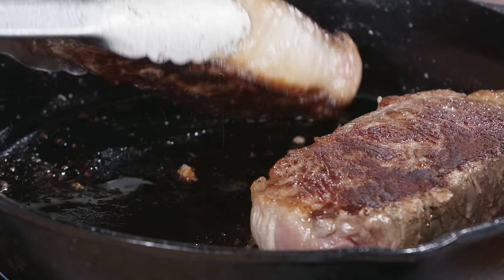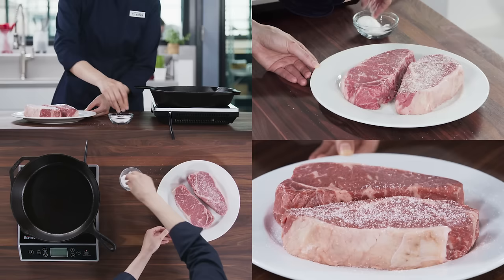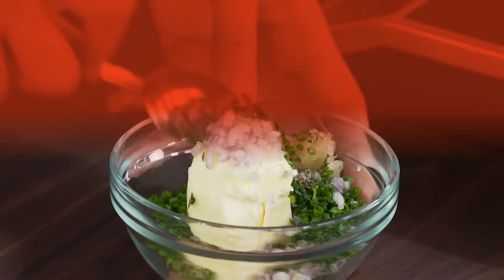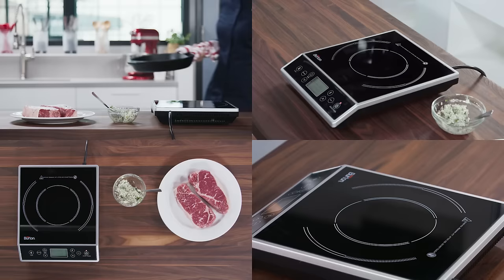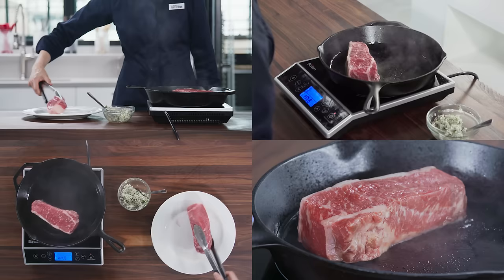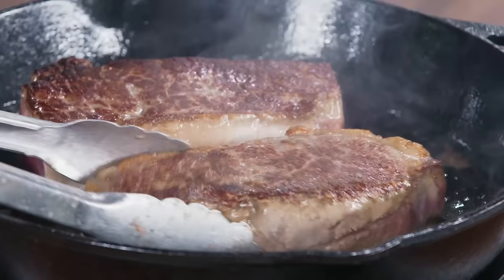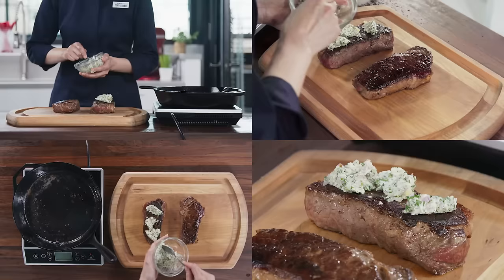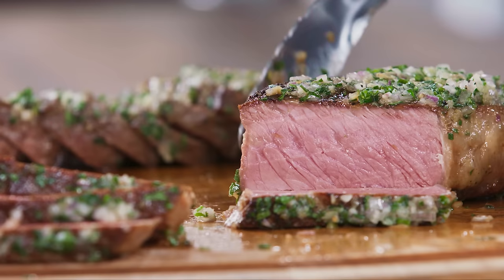How to Make a Perfectly Cooked Steak Using a Cast Iron Skillet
To pan-sear a thick-cut steak, we turned to a cast-iron skillet since its heat-retention properties are ideal for a perfect sear. We chose the moderately expensive boneless strip steak for its big, beefy flavor. But when we tried preheating the skillet on the stovetop, cast iron’s uneven heat distribution properties created an equally uneven sear on our steaks. As a result, we ended up preheating the skillet in the oven. To get a perfectly even sear, we used quite a large amount (2 tablespoons) of oil, since this meant that the steaks’ surfaces remained in contact with the heat even as the steaks unevenly contracted during cooking. We started out flipping our steaks only once, halfway through cooking. But we found that flipping the steaks more often led to a shorter cooking time and a smaller gray band of dry, overcooked meat just under the surface of the steaks. After testing different flipping techniques and heating levels, we found that flipping the steaks every 2 minutes and transitioning from medium-high to medium-low heat partway through cooking resulted in a perfectly browned, crisp crust and a juicy, evenly cooked interior every time.